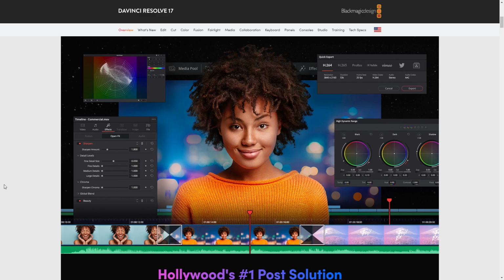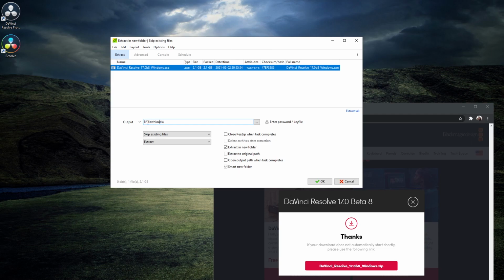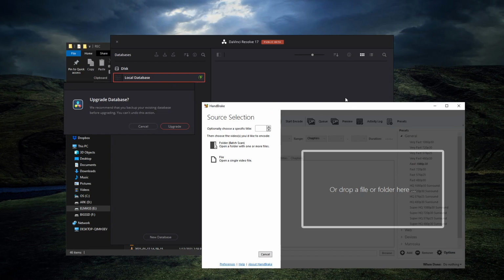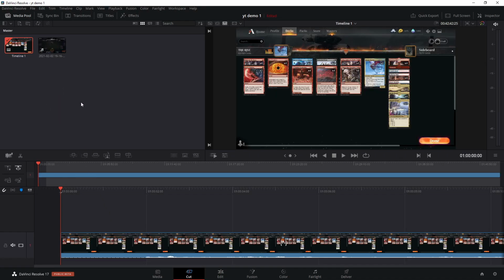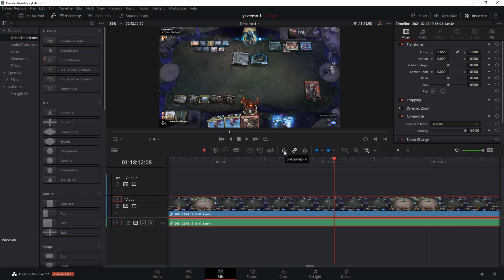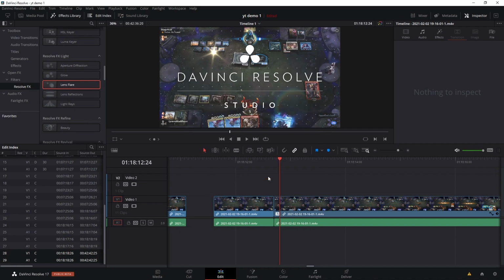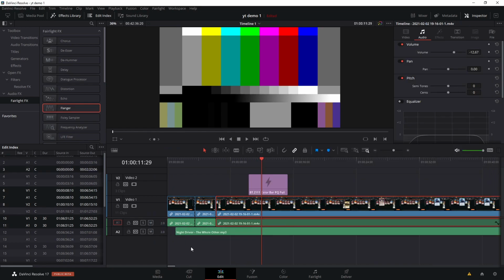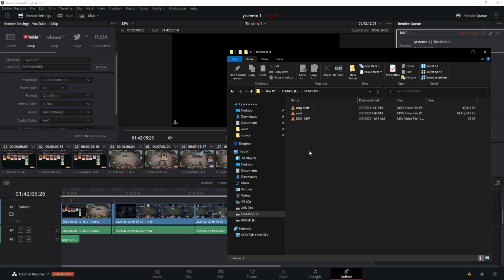Getting Started with DaVinci Resolve | Video Editing Basics | How To Cut, Edit, and Render Video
While the information in this video might prove useful, this video has been redone in a series

Hope you enjoy and find this video useful. I've included some timestamps to help with navigation, as many advanced users probably won't need help with the install and initial explanation, but new users may want to hear more about parts they don't understand. I've also left this video mostly unedited other than a few cuts.

Timestamps
0:00 - Intro
1:51 - Requirements overview
2:55 - Download explanation
3:25 - Interfaces
3:54 - Running Resolve
4:56 - 16 release vs 17 beta
5:47 - How to get 17 beta
7:06 - The install process (Windows)
12:13 - Incompatible Video Formats must know
14:21 - Resolve projects and saves
14:53 - New Project Start to Finish Walkthrough
43:55 - Outro and Thanks

Thanks for coming to the channel to check out a video on Code, Tech, and Tutorials. _support: